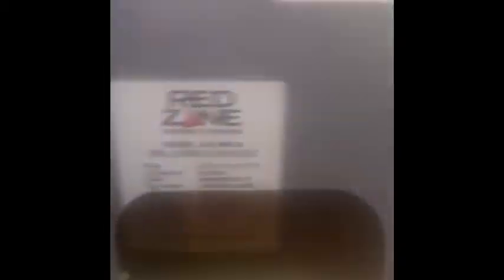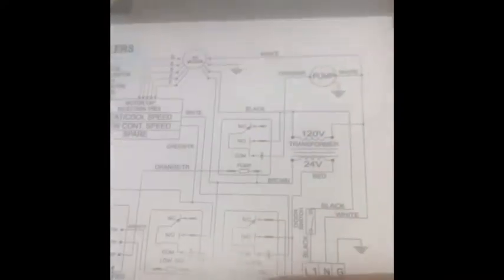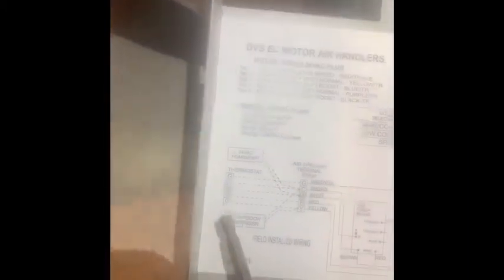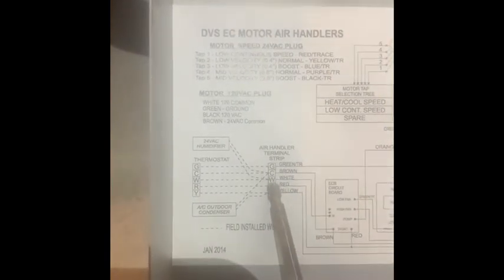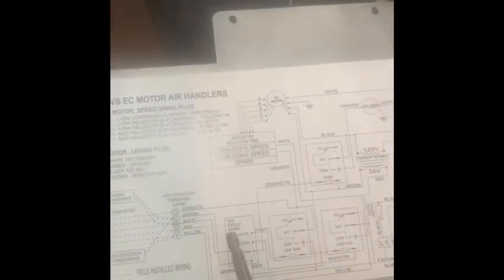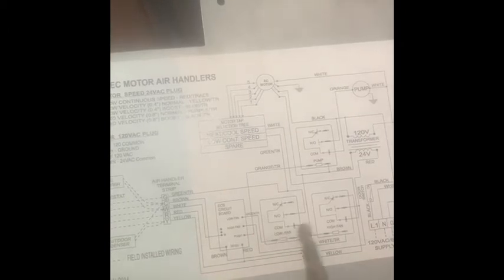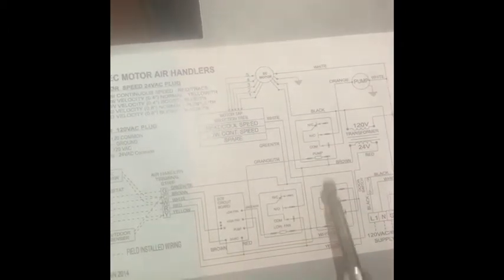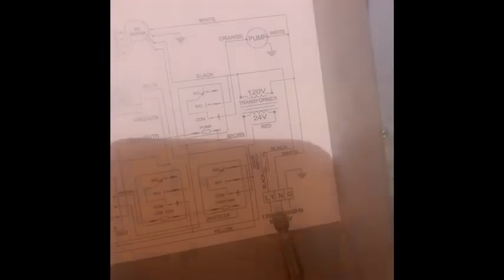Red zone Air handler